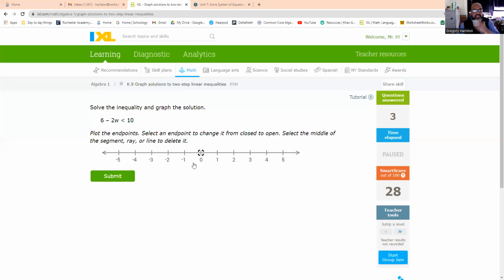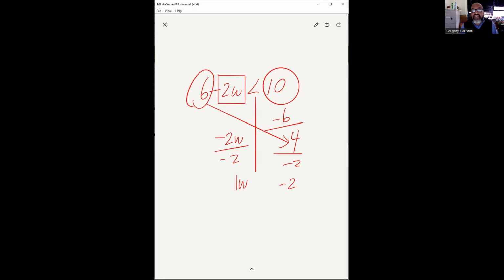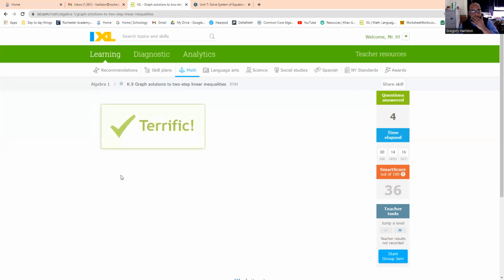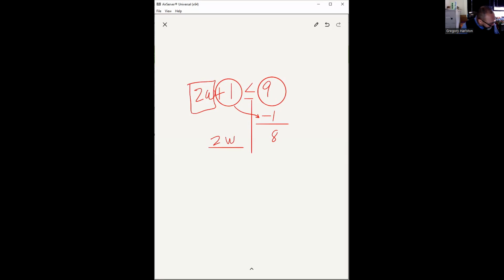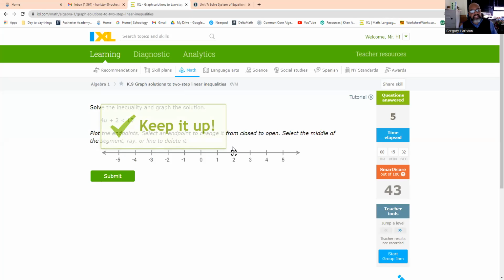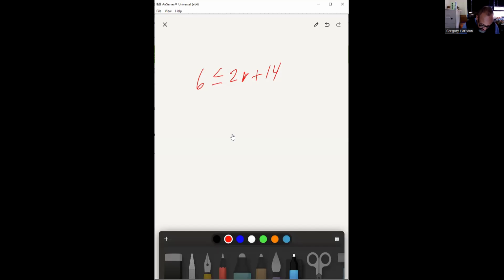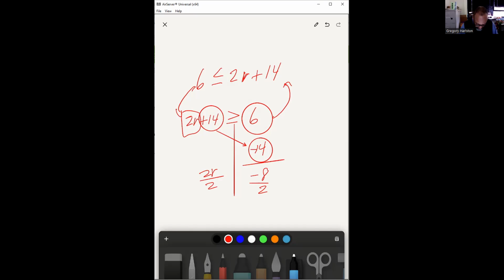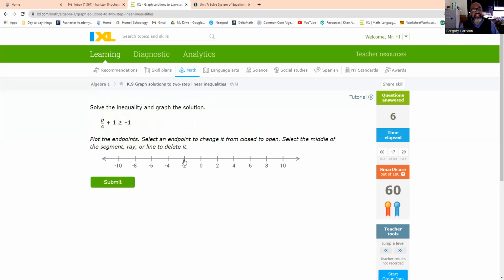IXL Algebra K.9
How to solve inequalities using boxes & circles